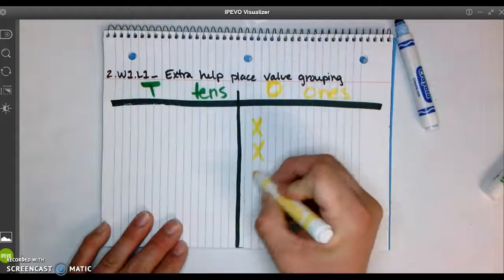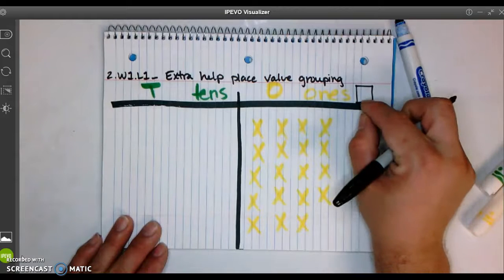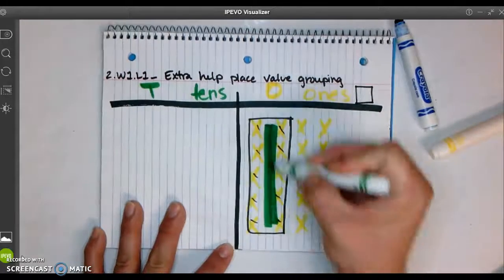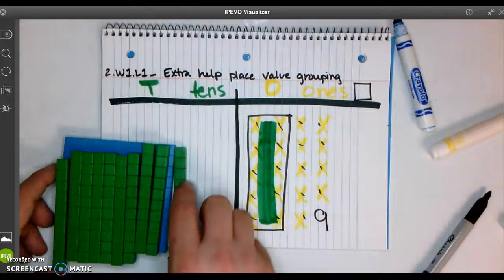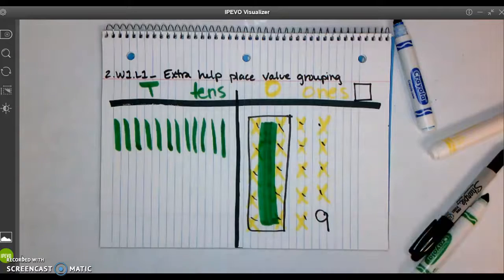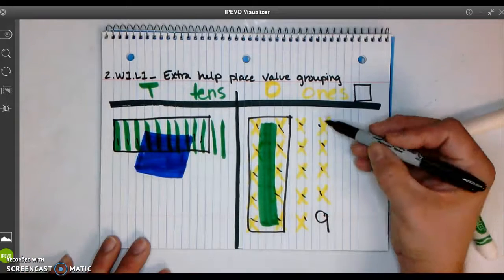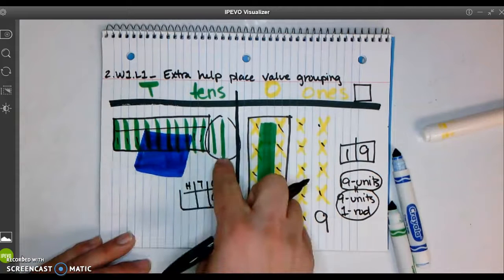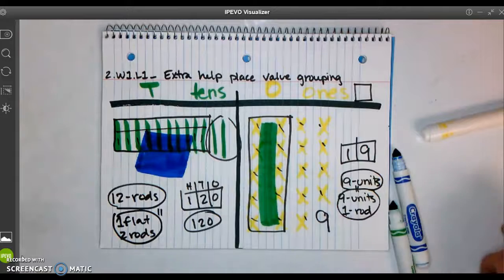2.W1.L1_Extra help place value grouping